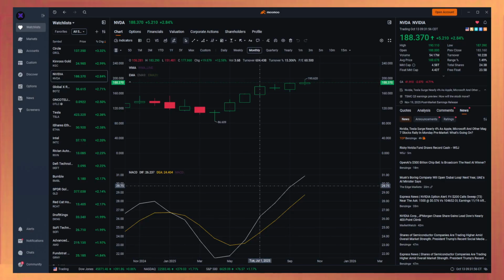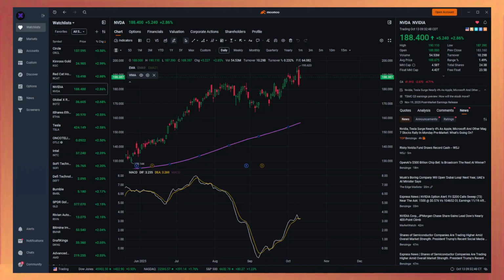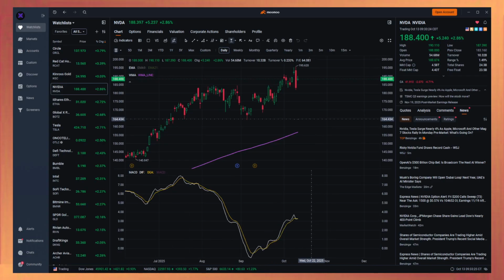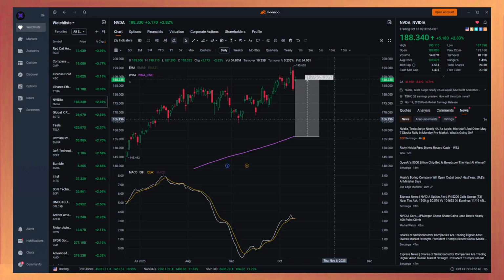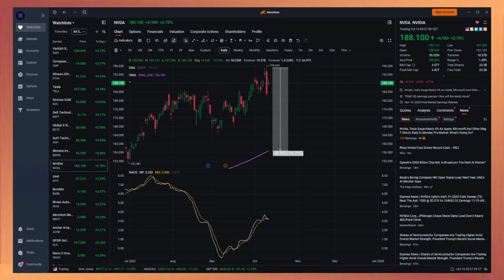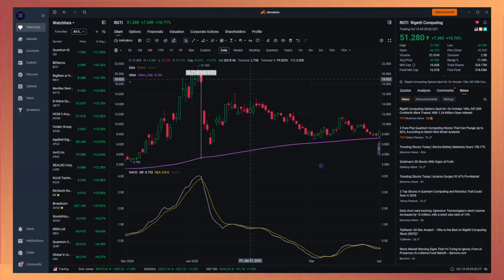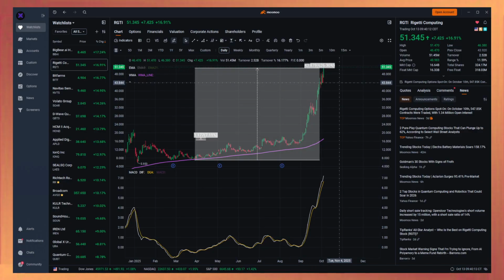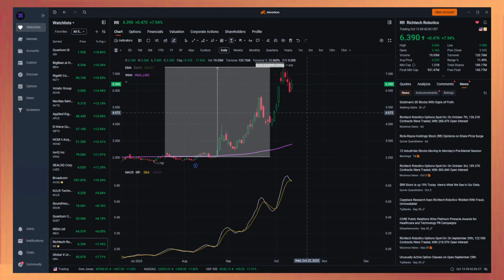READING CHARTS EP 2: MEASURING PREMIUM, EXTENSION & PROFIT POTENTIAL